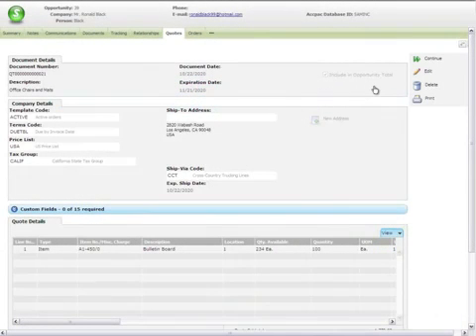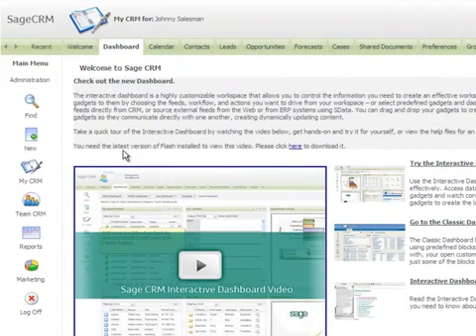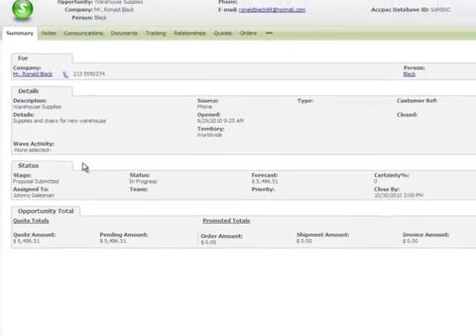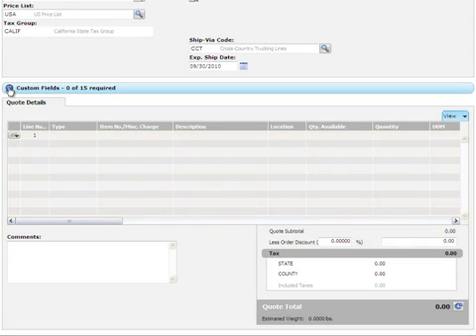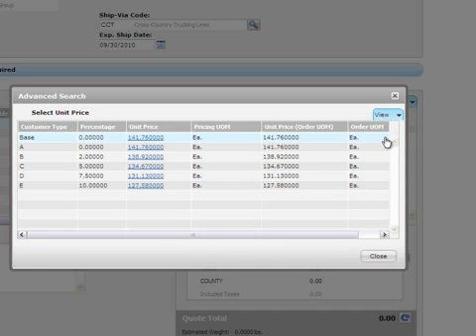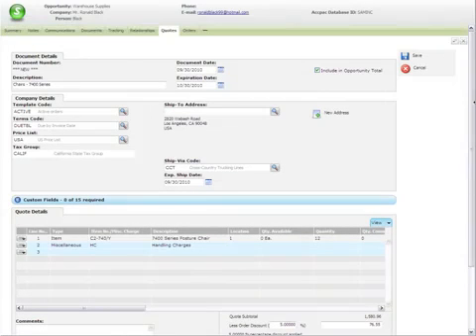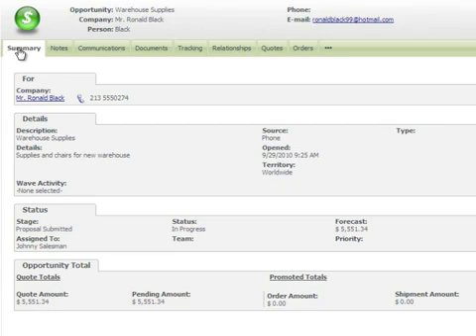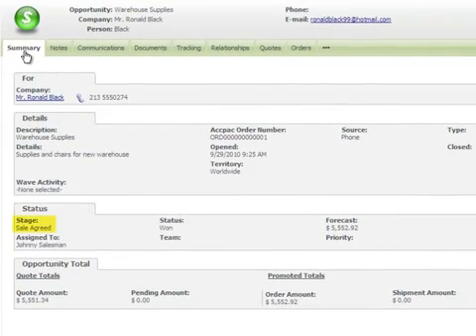Entering Quotes and Orders in Sage CRM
Use data entry screens in Sage CRM to enter a quote, promote multiple quotes to a single order, and review current opportunity totals for quotes and orders.